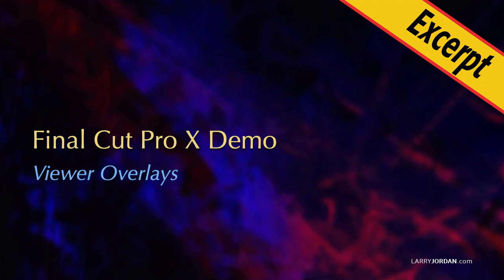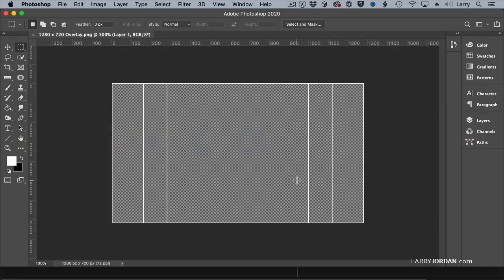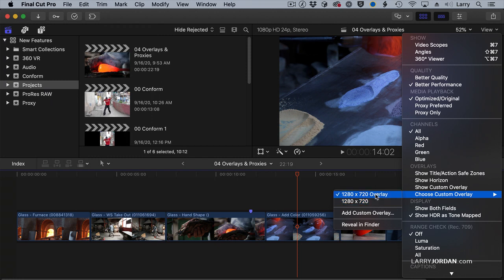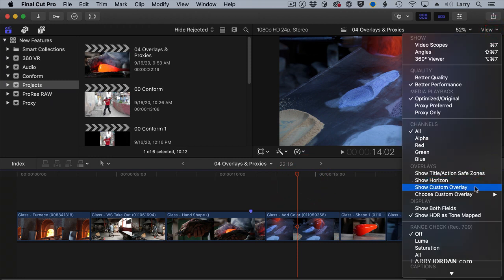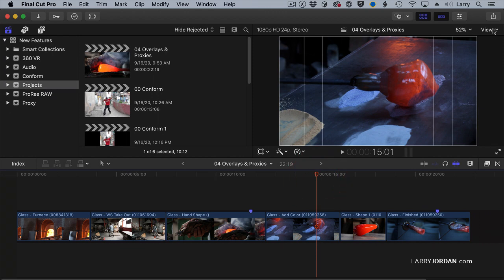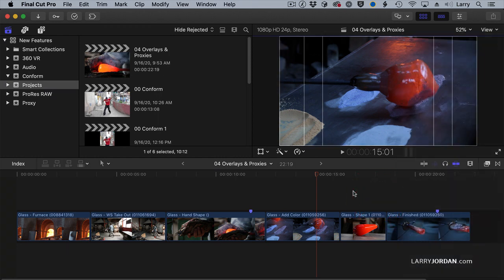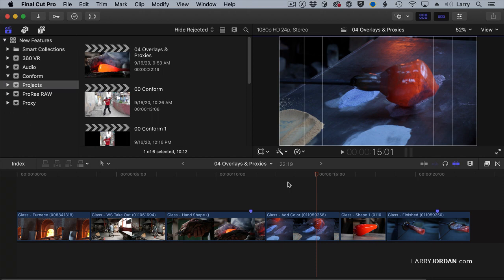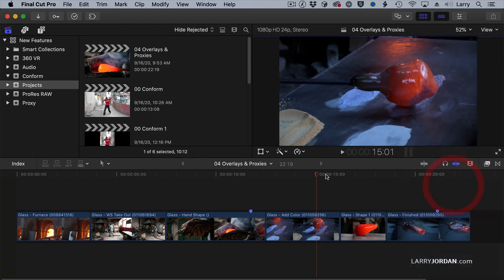New Viewer Features in Apple Final Cut Pro X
"New Viewer Features in Apple Final Cut Pro X" is an excerpt from a recent PowerUp webinar presented by Larry Jordan.

In this short video tutorial, Larry Jordan shows how to use several new – but hidden – Viewer features in the latest 10.4.9 version of Apple Final Cut Pro X.

Check out Larry's new book, Techniques of Visual Persuasion here:

Got a question? The Inside Tip might have the answer, check it out